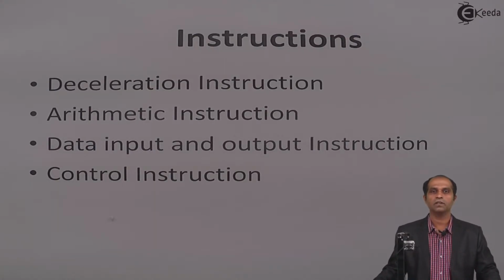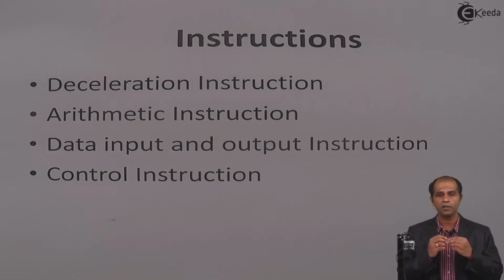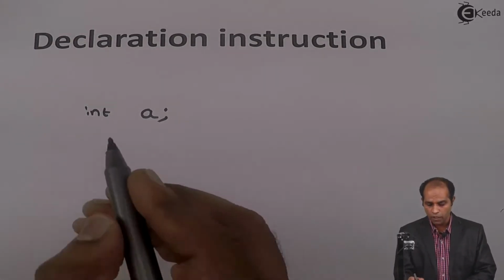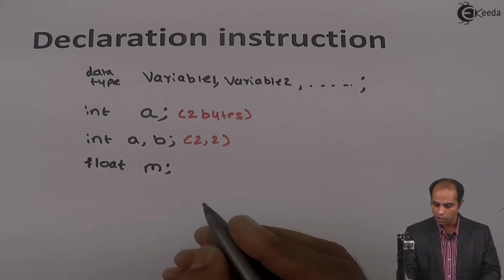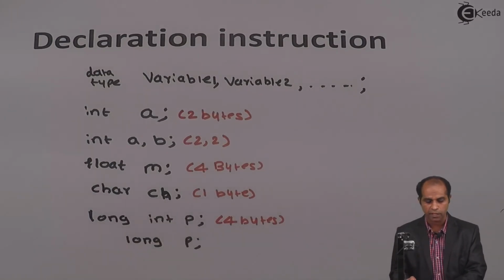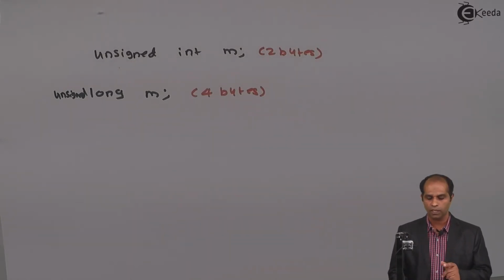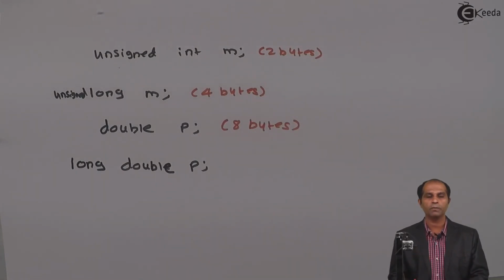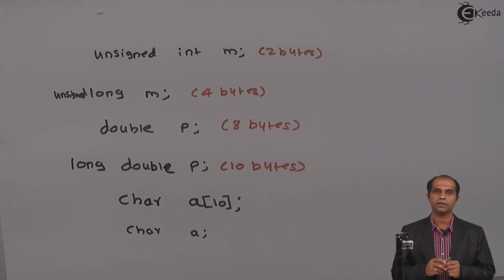Instructions and Its Type, Declaration Instruction in C Programming - Fundamentals of C Language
ctions and their types in C programming, focusing on declaration instructions. Whether you're a beginner looking to get started with C or an intermediate programmer aiming to solidify your knowledge, this tutorial is for you.

🔍 What You'll Learn:
Introduction to Instructions: Understand what instructions are in the context of C programming.
Types of Instructions: Explore different types of instructions in C, including arithmetic, control, and declaration instructions.
Declaration Instructions: A detailed look at declaration instructions, why they are essential, and how to use them effectively in your C programs.
📚 Topics Covered:
Definition and Importance of Instructions
Overview of Different Instruction Types
Detailed Explanation of Declaration Instructions
Syntax and Usage of Declaration Instructions in C
Examples and Practical Demonstrations
Beginners who are new to C programming and want a solid foundation.
Intermediate Programmers looking to enhance their understanding of C language instructions.
Students and Educators in computer science or related fields.